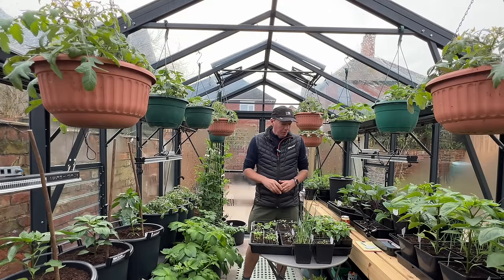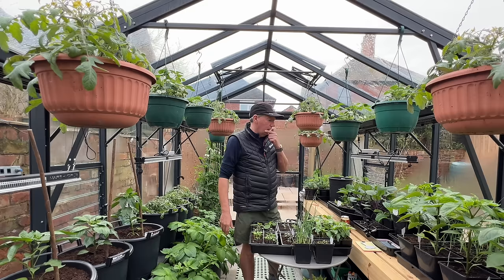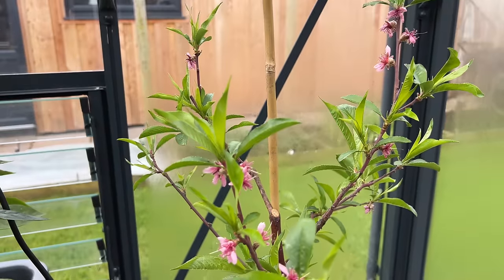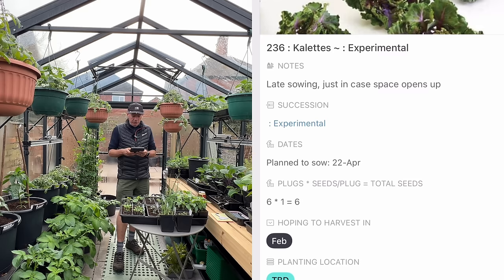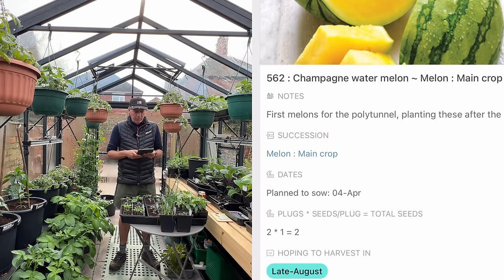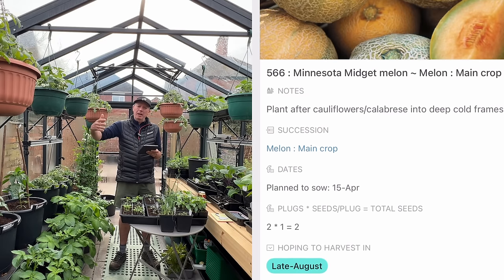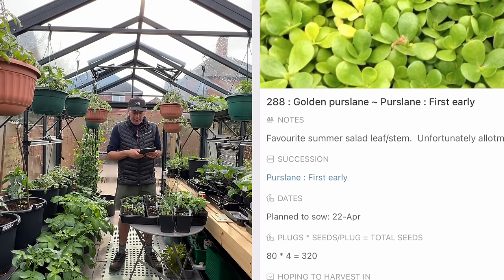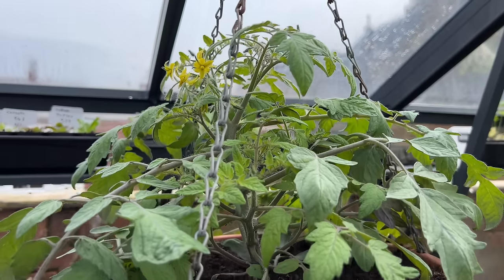What I’m sowing and growing in April ~ there’s a lot happening!